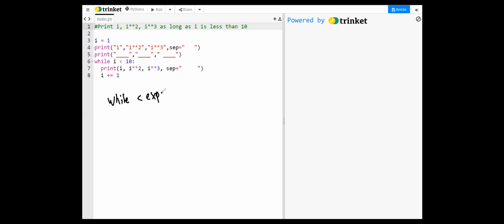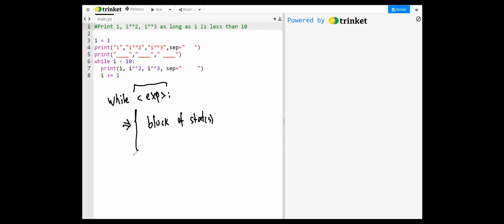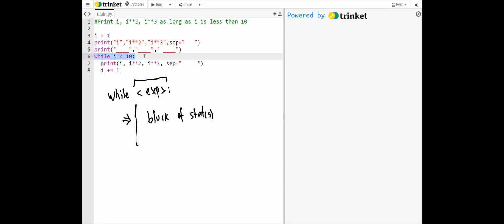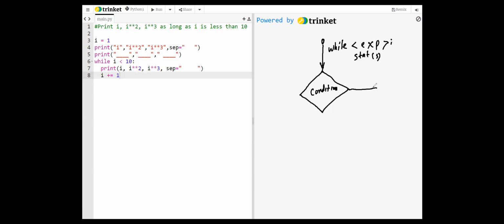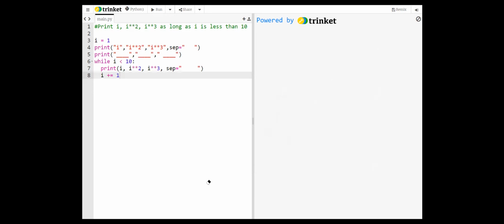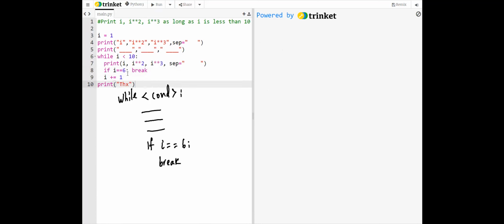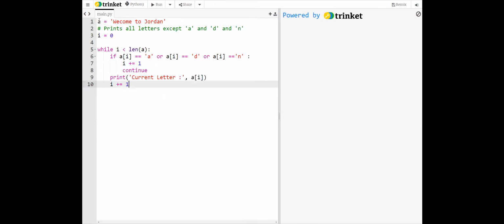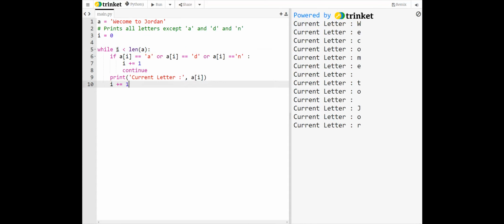Python while Loop